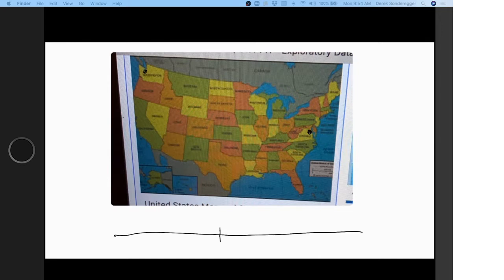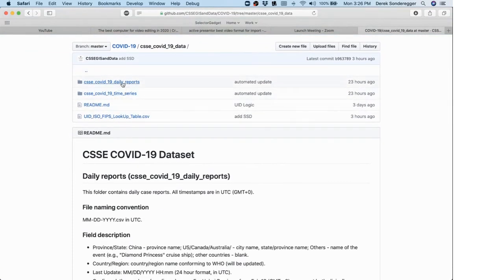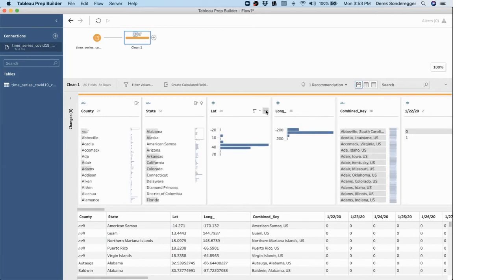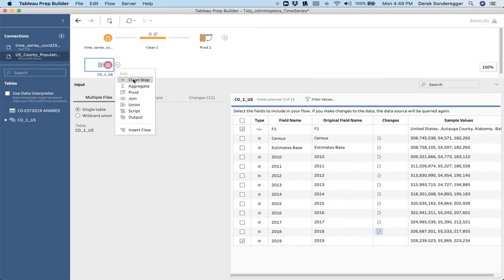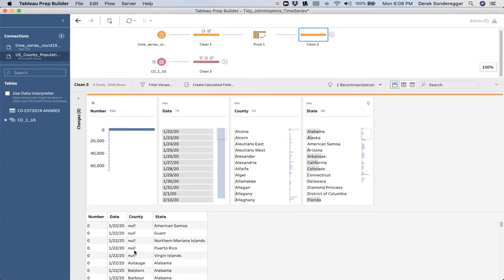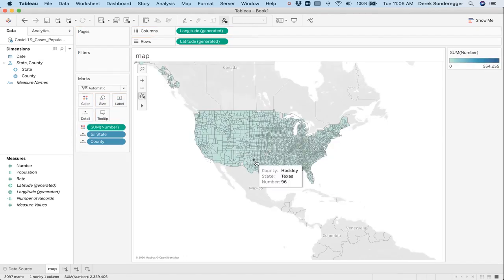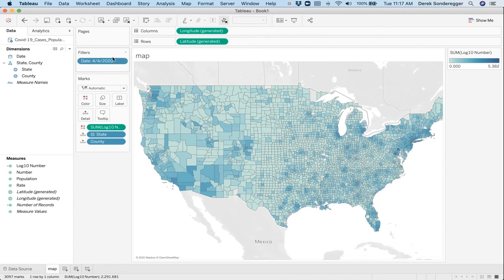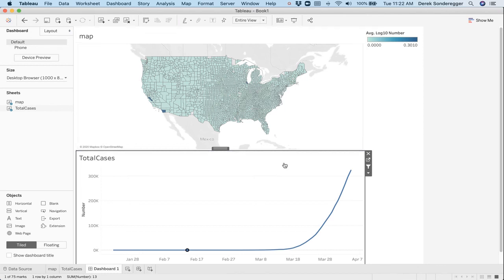NAU STA 141: Interactive Graphics Example in Tableau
We create an interactive map of Covid-19 cases over time using Tableau